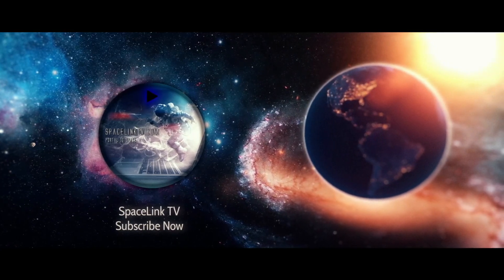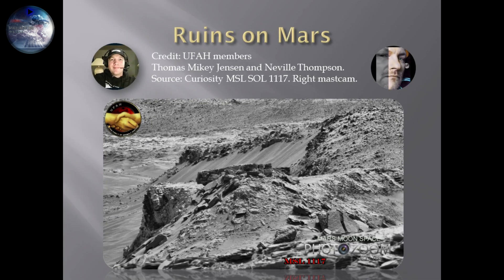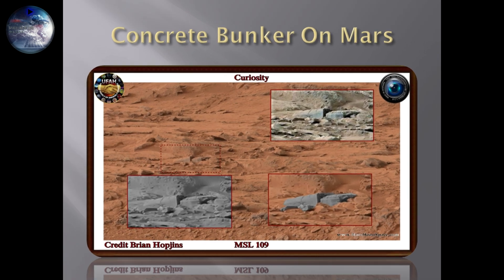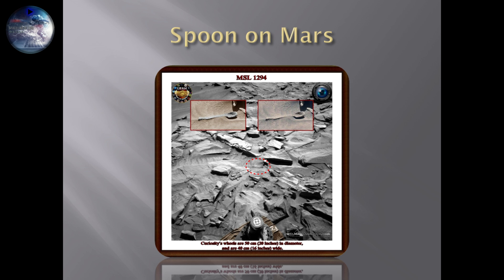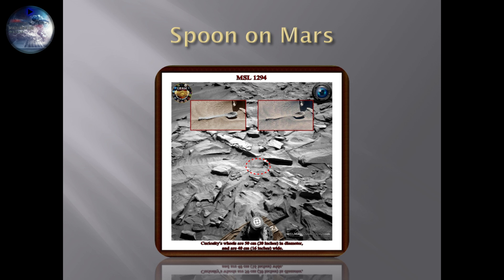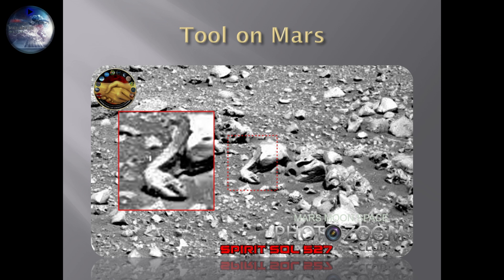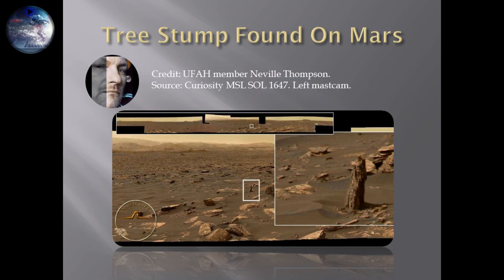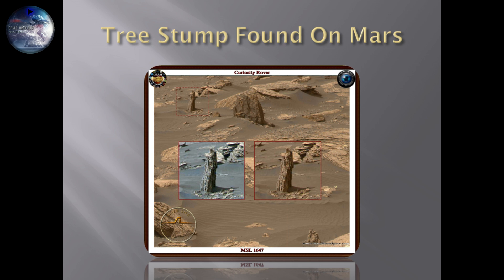Amazing Signs of Life on Mars - SpaceLink TV Ep3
All pictures are from my Mars Anomaly presentation the 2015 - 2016  Mars Conference in Alabama US.

SpaceLink Tv is a channel dedicated to assist in finding and sharing information and finds of phenomena from accross the Universe and Globe.
If we find it we SHARE it.
We share the best to our knowledge and rely highly on our dedicated subscribers for the continuation of this channel.
We seek and interview the BEST associates, collegues who work hard and are dedicated to their research and findings to assist the anomaly and phenomena community.

Email our website address for more information or Donations of support.
We thank all contributors for their appreciated assistance.

Remember to click Follow and share our videos